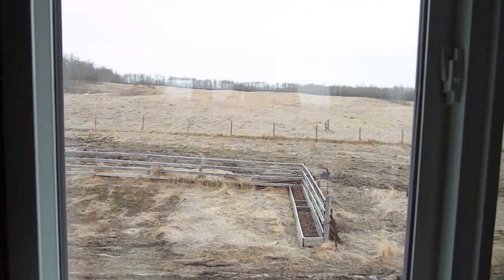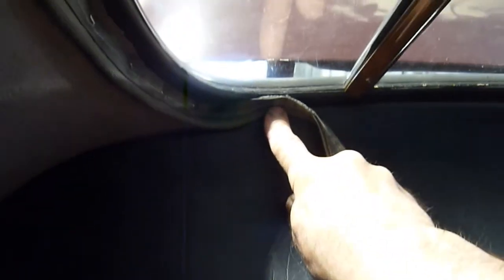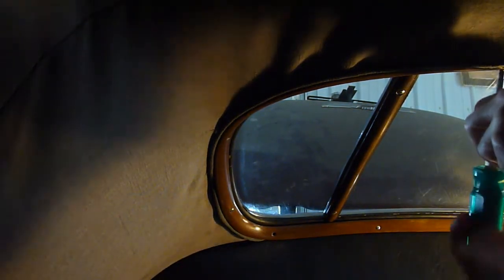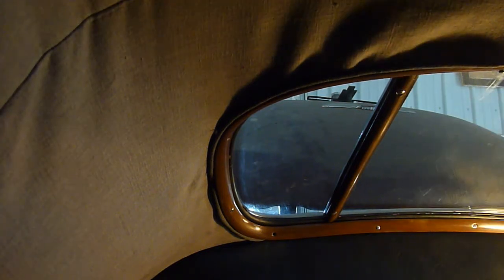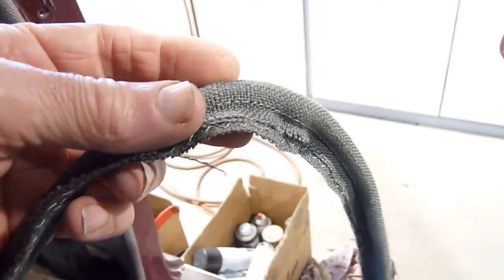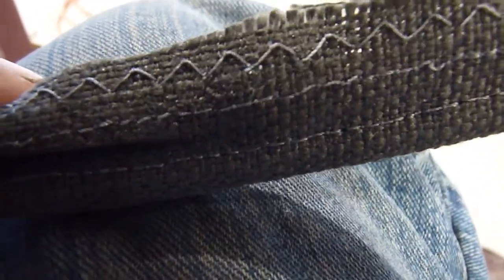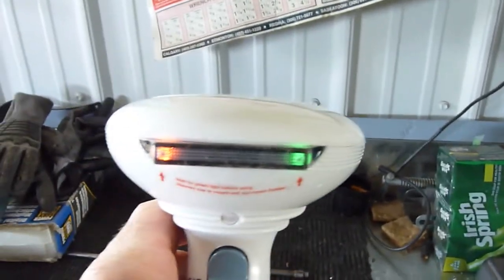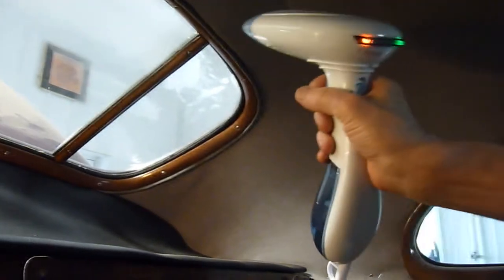Make a hoop or bow style headliner with no experience. Episode 29c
Final episode of installing a cloth, hoop style, headliner in a 1940's GM 2 door sedan.